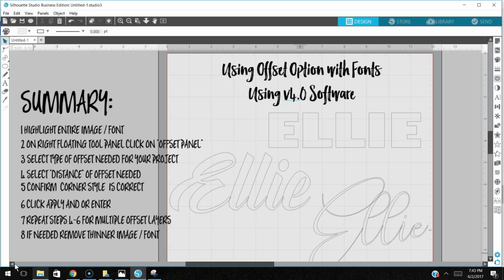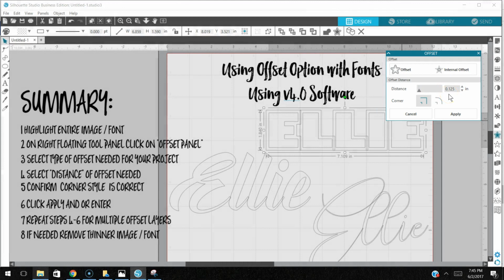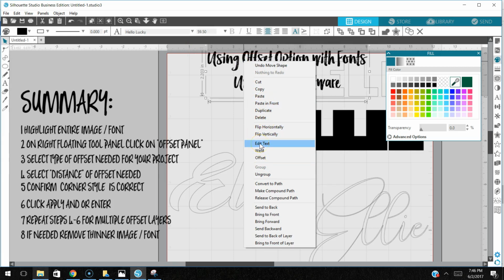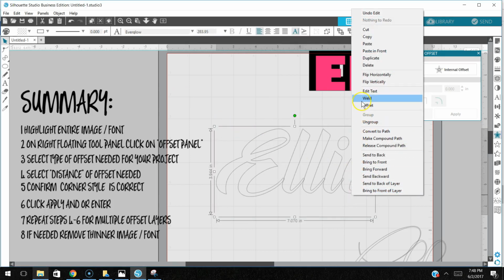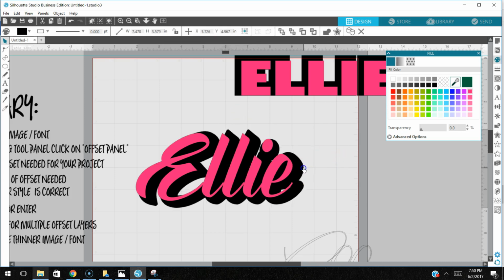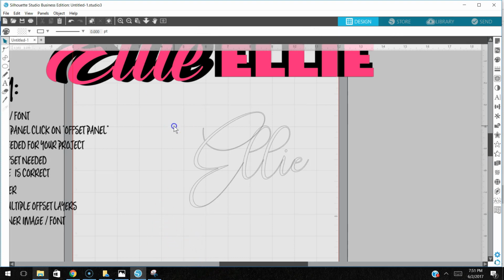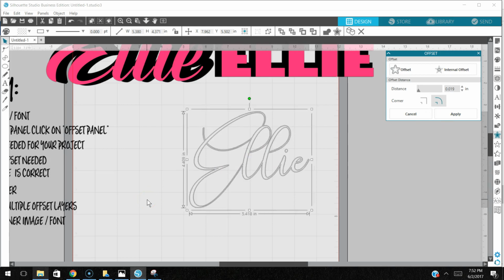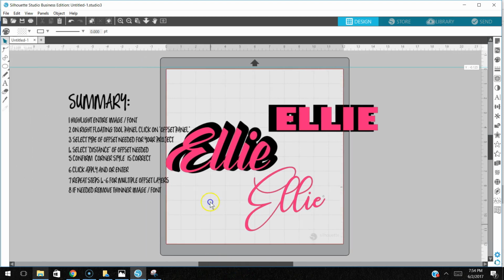Using Offset Option with Fonts v4.1